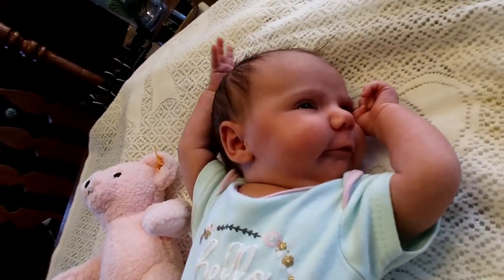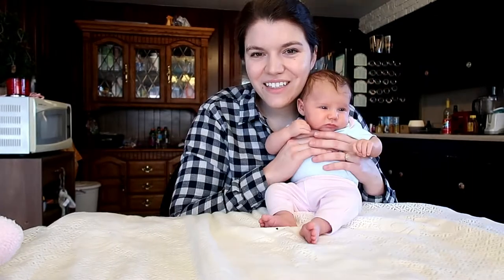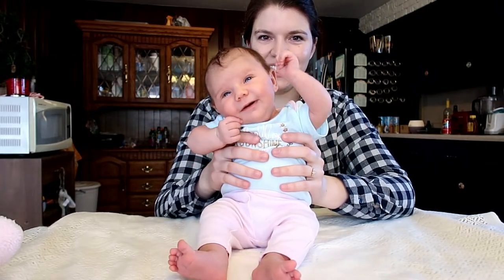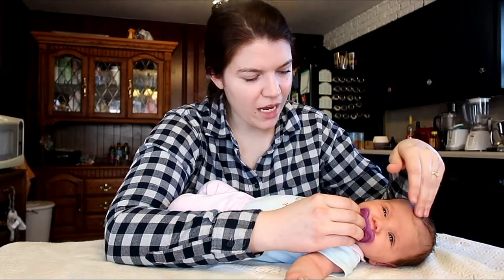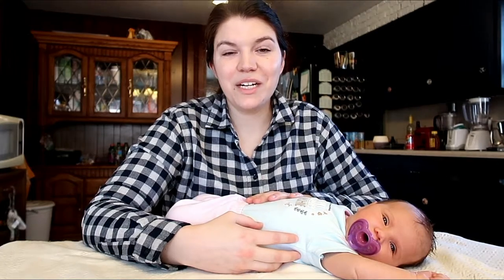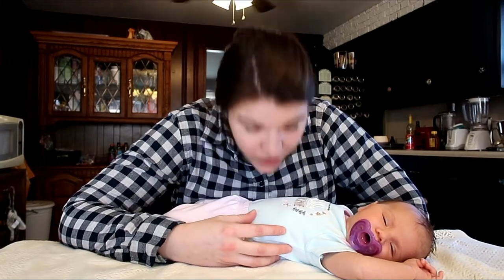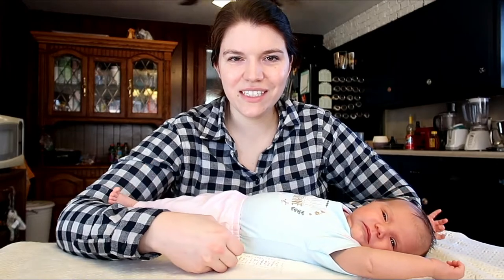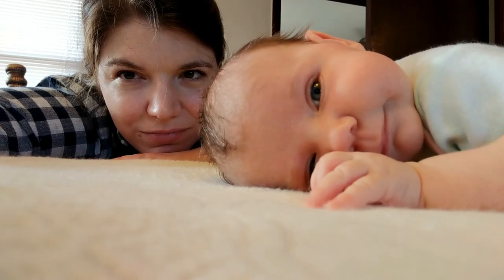Bobbi's One Month Update!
I can't believe it, little Bobbi is one month old! She is getting so big!